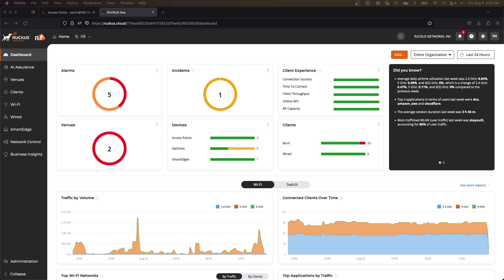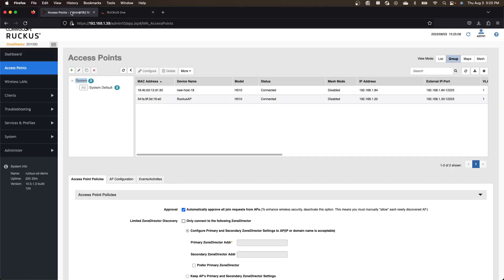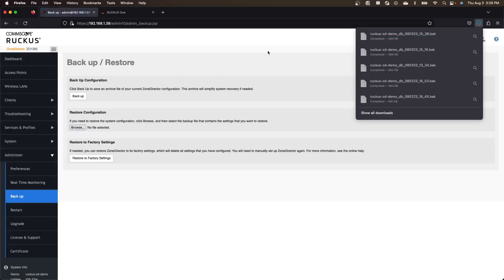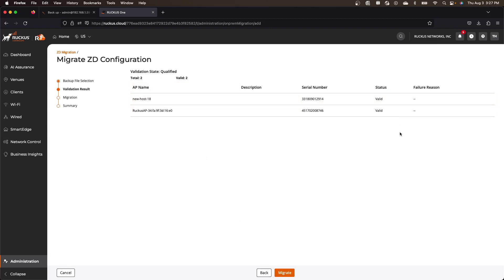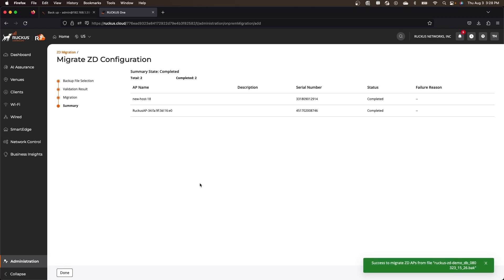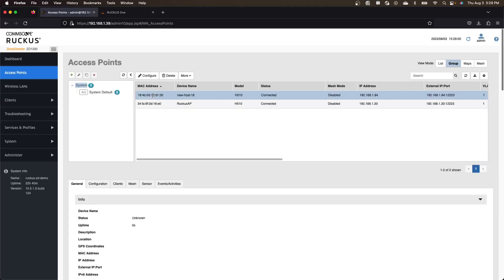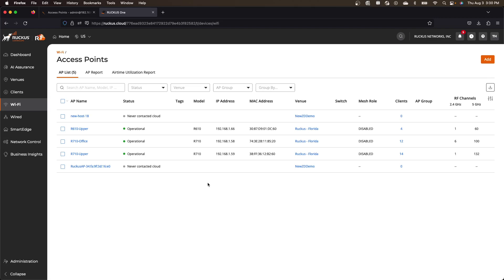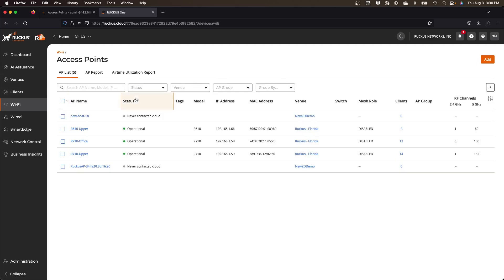RUCKUS One - Zonedirector to RUCKUS One Migration Tool Demo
A quick look at the Zonedirector ZD1200 to RUCKUS One (previously RUCKUS Cloud)